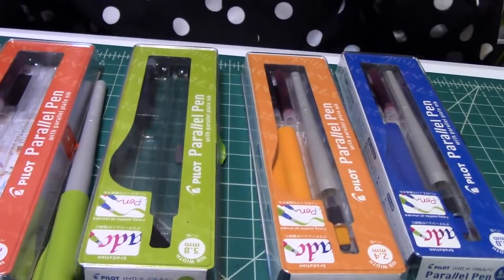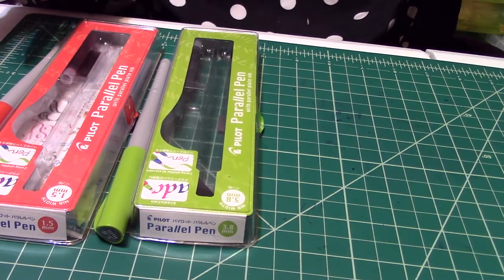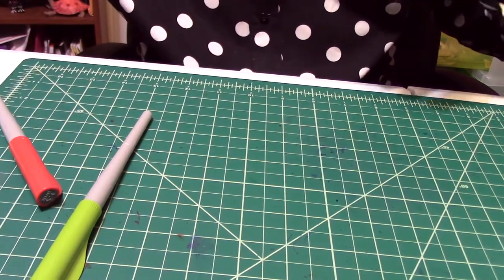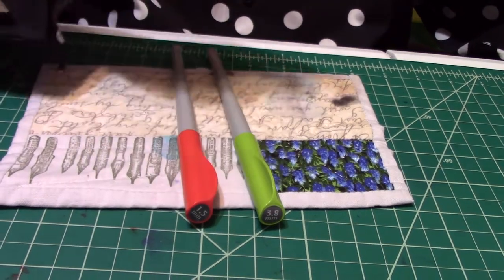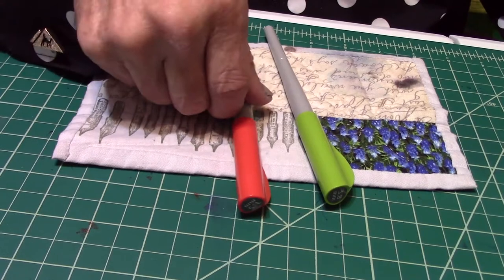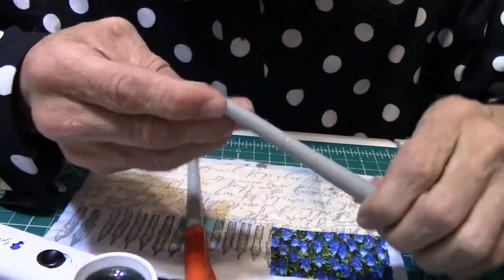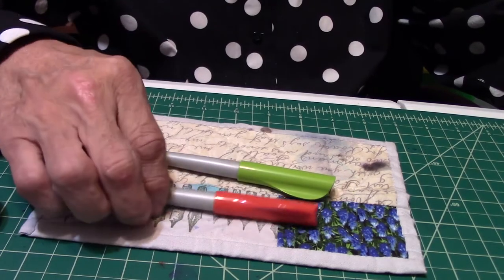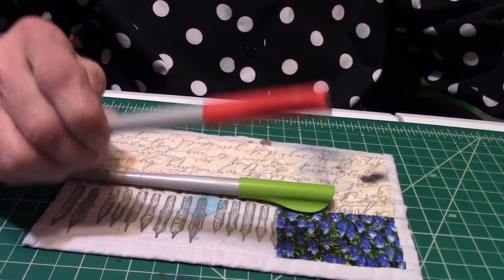Episode 448 Pilot Parallel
This is the Pilot Parallel.  Great for calligraphy work and writing letters, depending on the size of nib.  Great ink flow, and it's just an enjoyable way of bonding with your pen.

LIKE:  Did you like this video?  Please hit the "like" button!